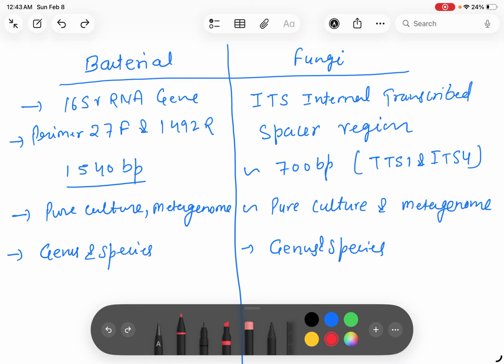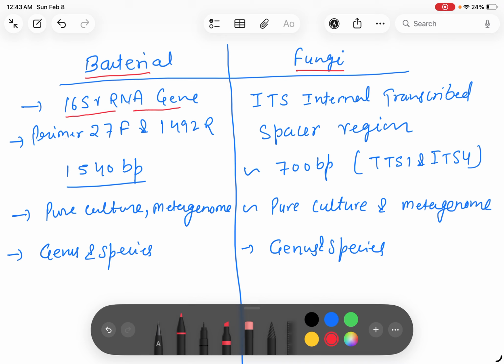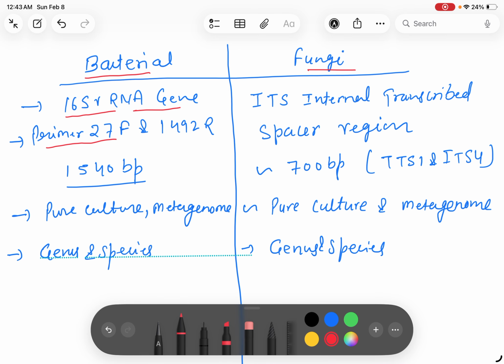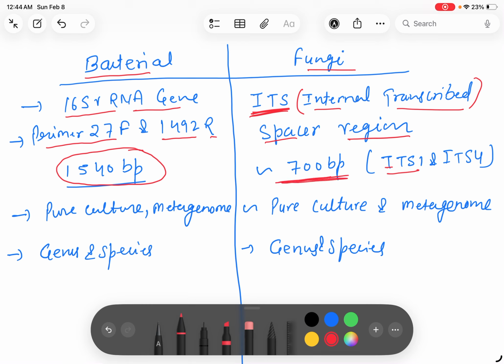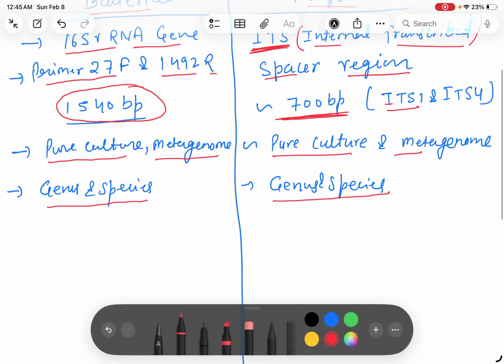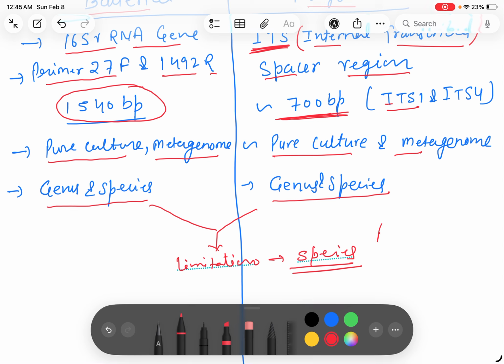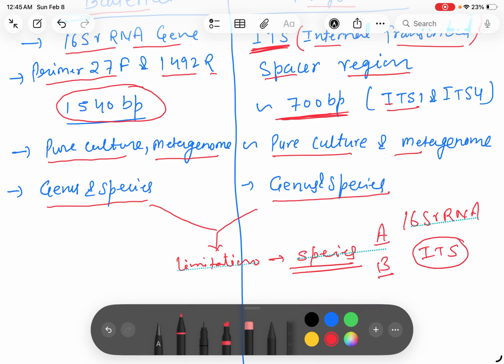How to identify bacteria and fungi in lab